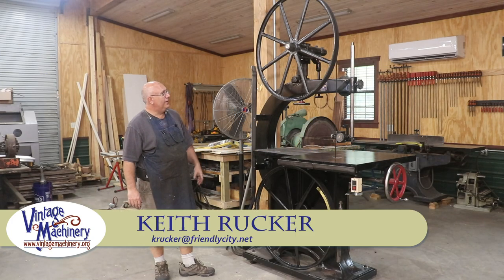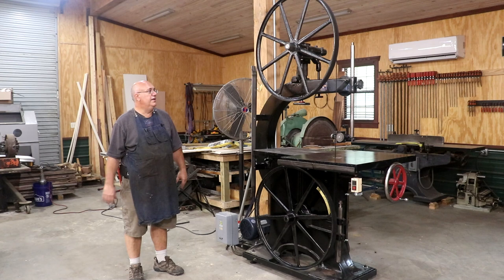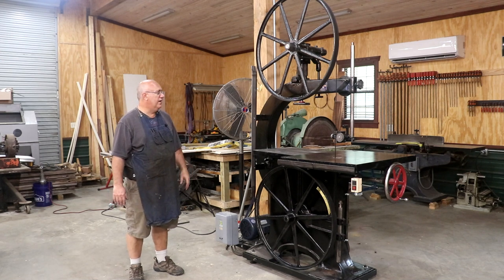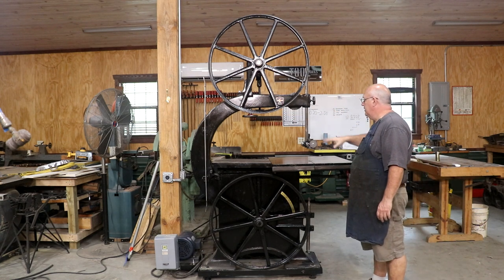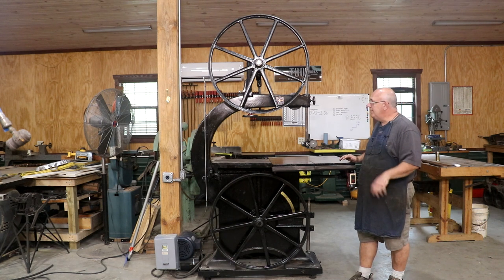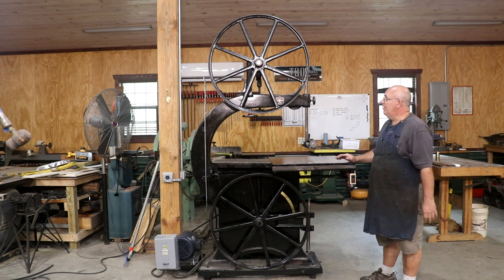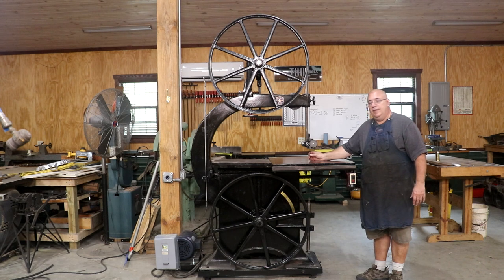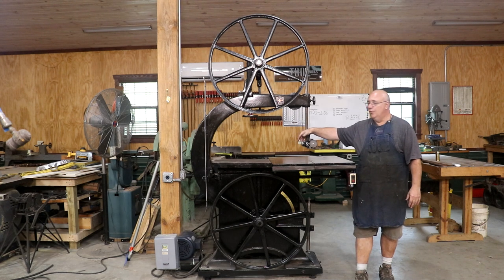Restored and Ready to Go: Crescent Angle Band Saw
A quick tour of my newly restored Crescent Machine Company Angle Band Saw, probably built sometime between 1915 and 1920.  I acquired this machine back in 2007 from a casket company in PA and it has been awaiting restoration in my shop.  The unique thing about an Angle Band Saw is that it will tilt back to 45 degrees or any angle in between that and 90 degrees - similar to what is commonly called a "ship saw" because they were used to build wooden ships.